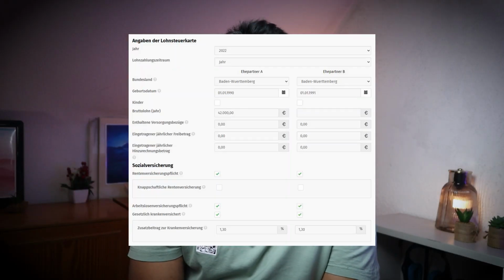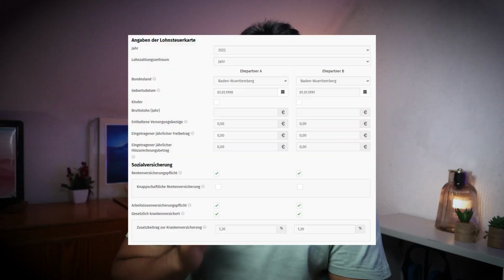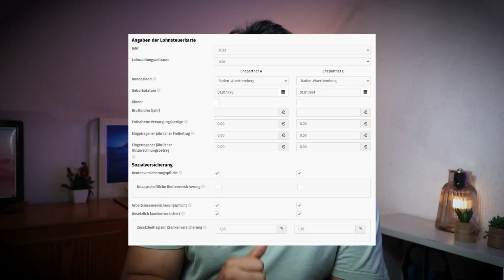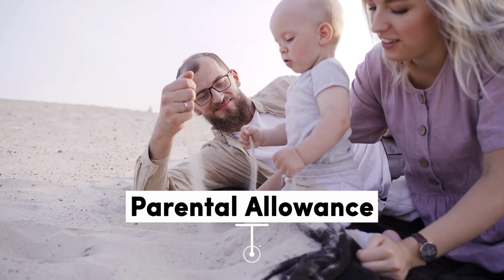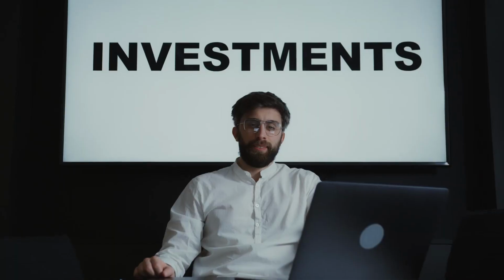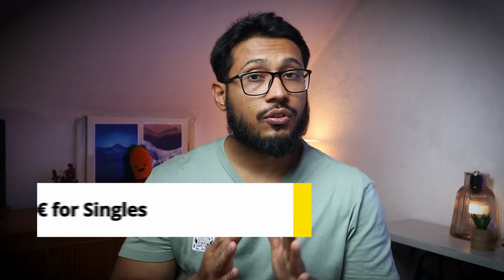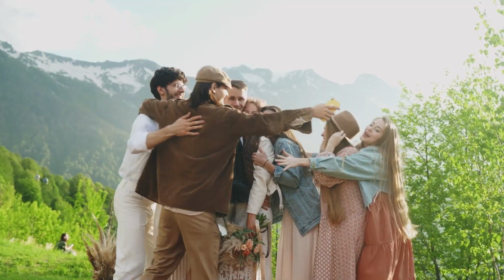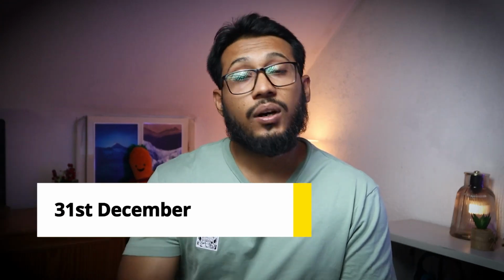Tax Classes in Germany - Best Tax Class combination in Germany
Tax Classes in Germany and what is Best Tax Class combination in Germany for Couples

There are 6 tax classes in Germany and these tax classes determine the rate of income tax based on your marital status, your spouse's income, and how many children you have. Married couples cans specifically enjoy certain tax advantages Because they can submit a joint tax return if they wish and benefit from the joint assessment. That way you not only have less effort but It can also be financially worthwhile - especially if the income difference between you and your partner is large. Tax Classes in Germany - and what is Best Tax Class combination in Germany for Tax Break for Couples and Tax Class Optimization for least tax in Germany

Chapters//